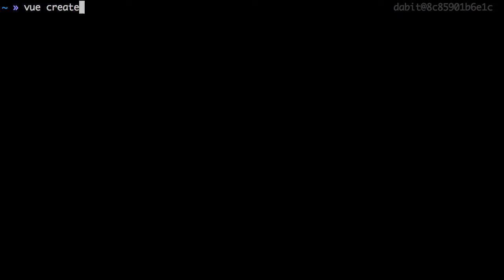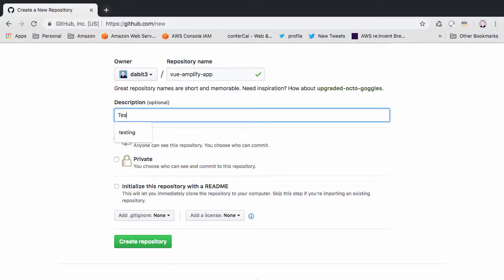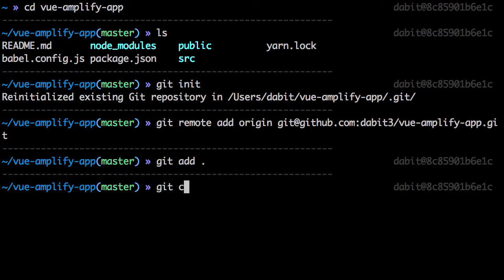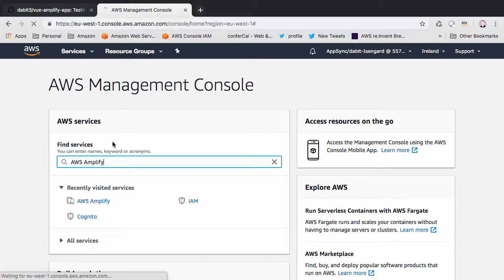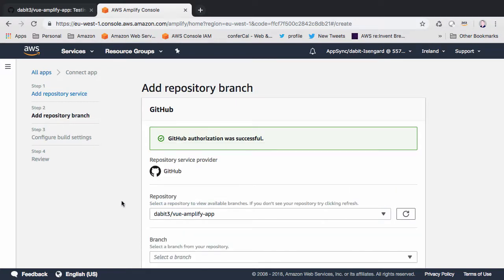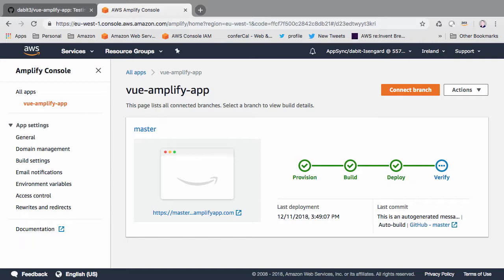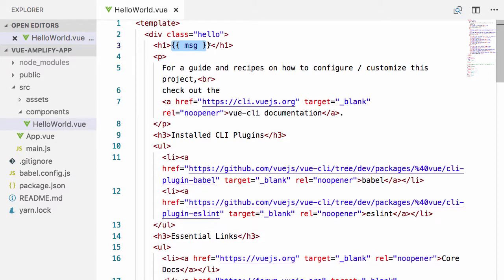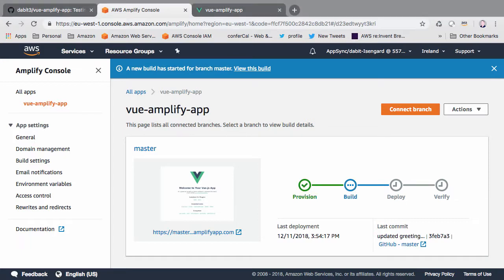Deploying a Vue Application to AWS Using GitHub & the Amplify Console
In this video we learn how to deploy & host a Vue application on AWS using the Amplify Console. We also see how to do continuous deployment by kicking off new builds when changes are made to the master branch of our repository.